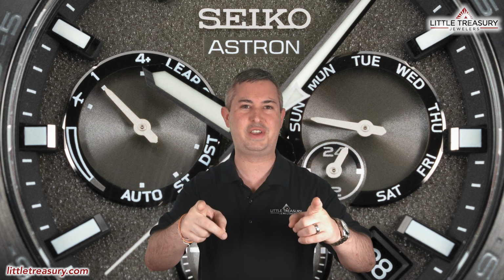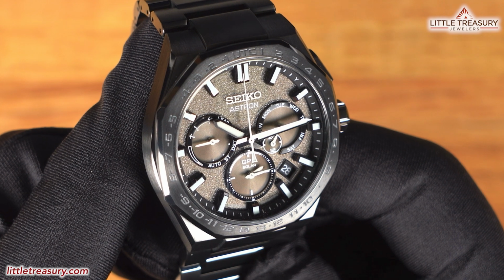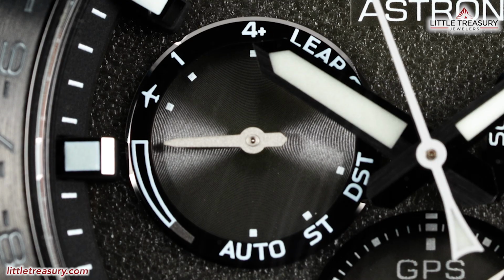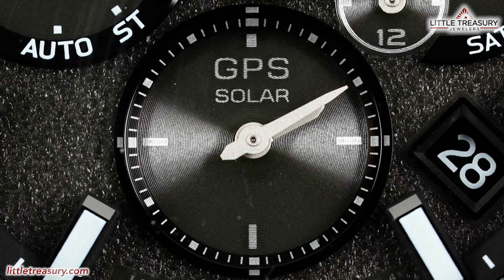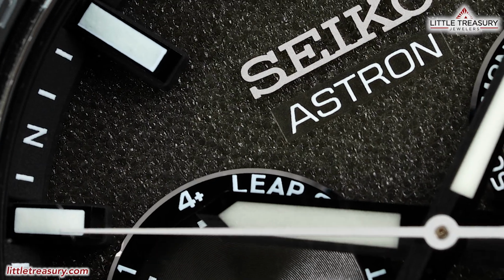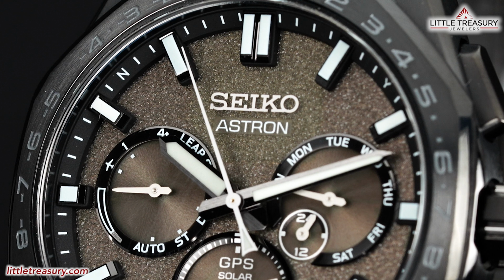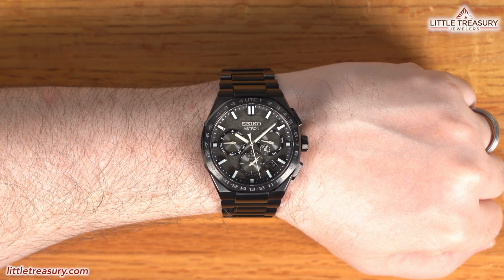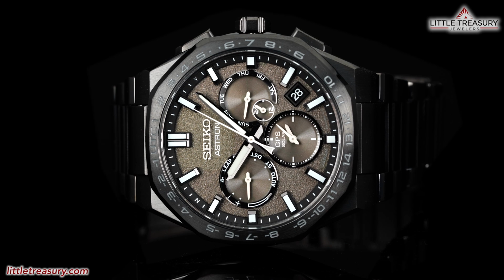Hands on Review: SSH129 Seiko Astron ’’Resident Evil: Death Island’’ Chris Redfield Limited Edition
Timestramps:
0:00 Intro
1:57 Features
5:53 Opinion

Resident Evil 5 - Sad But True | Medium Piano tutorial
Sof music5

Watch info:

SSH129
Astron
’’Resident Evil: Death Island’’ Collaboration Limited Editions
Limited edition of 600 pieces

Specifications
Movement
Caliber Number
5X53
Movement Type
GPS solar
Precision
±15 seconds per month (without receiving a GPS signal and at temperatures between 5°C and 35°C )
Power reserve
Operating for approx. 6 months (when fully charged), power save: approx. 2 years
Jewels
12
Functions
Overcharge prevention function
Power save function
Perpetual calendar to the February 28, 2100
World time function (39 time zones)
Dual-time function
Day display
Power reserve indicator
Time transfer function (Switching between the main-dial and sub-dial)
GPS signal reception function (Time zone adjustment, automatic time adjustment, manual time adjustment)
Satellite acquisition status display function
Reception result display function
DST (Daylight Saving Time)
Function to prevent the GPS signal reception (in-flight mode)
Automatic hand position alignment function
Case/Band
Case Material
Titanium (super-hard coating)
Case Size
Thickness:12.2mm
Diameter:42.7mm
Lug-to-lug:48.0mm
Crystal
Sapphire crystal
Crystal Coating
Super-clear coating
LumiBrite
Lumibrite on hands and index(es)
Clasp
Three-fold clasp with push button release
Distance between lugs
14mm
Other Details
Water Resistance
10 bar
Weight
105.0g
Features
LIMITED EDITION on the case back
Serial number engraved on the case back
Allergy-safe metal
Clasp with Smart Adjuster function
Screw case back